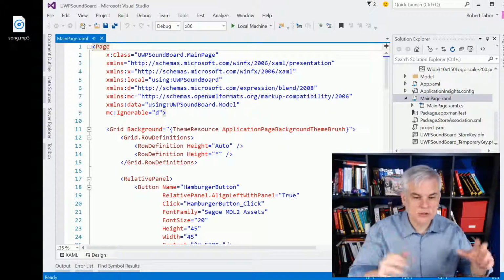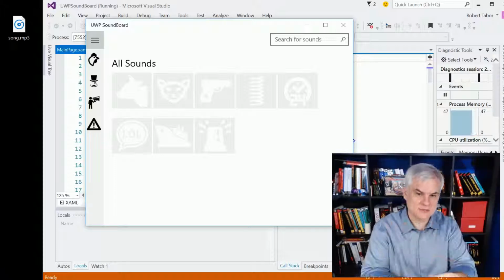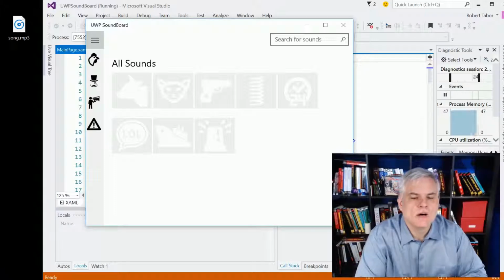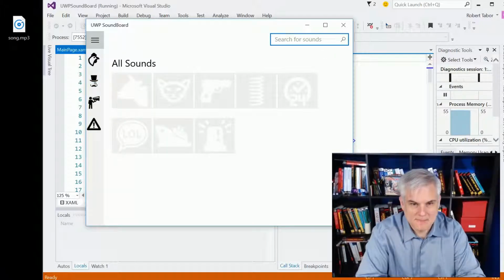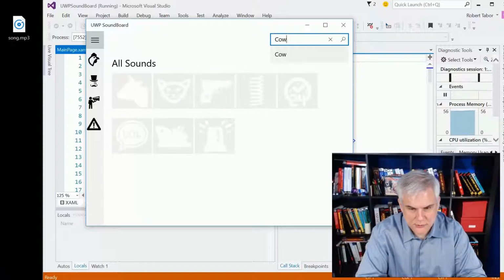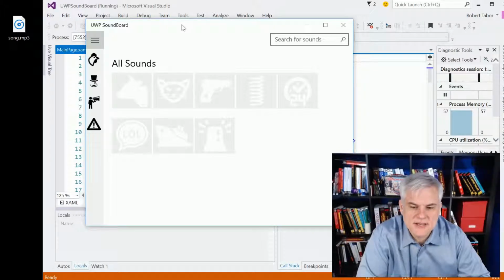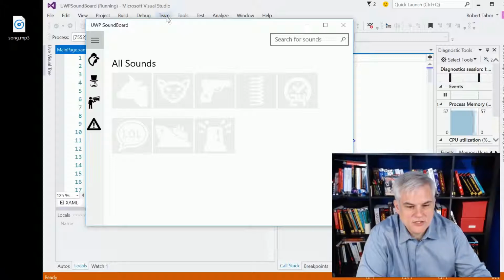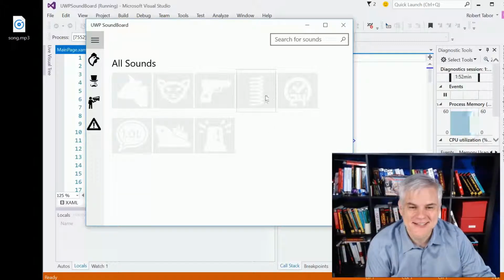49 UWP SoundBoard – Introduction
At this point, we're roughly half way through the course. In this second half, Bob changes the format. You'll watch as Bob creates four entire apps from scratch employing the techniques you've already learned as well as new APIs and tools in the UWP. In this first app, he'll build an app that allows users to play wav sound files when they click on a related icon. You'll learn how to play media, employ drag and drop, and prepare the app to be submitted to the Windows Store.